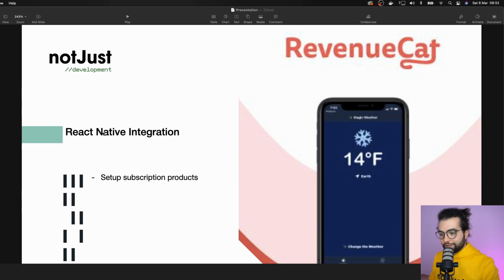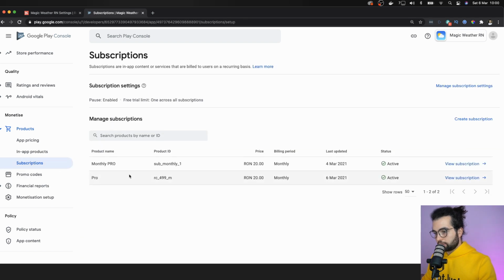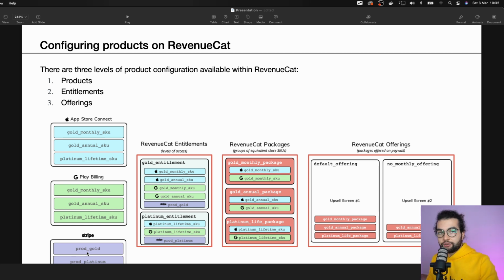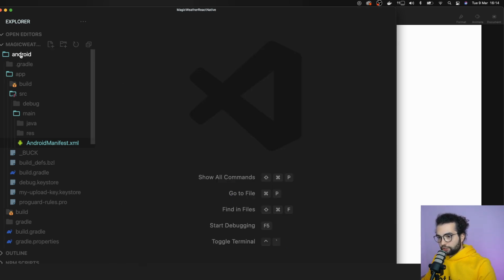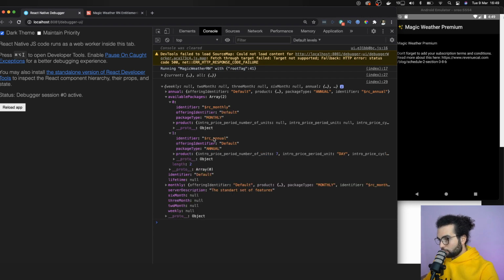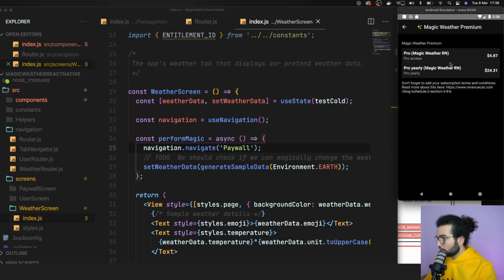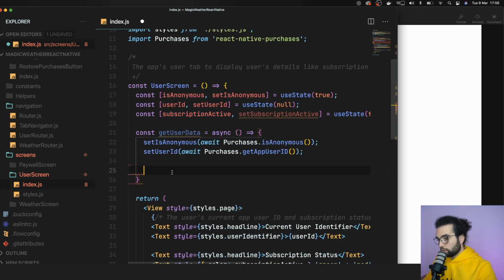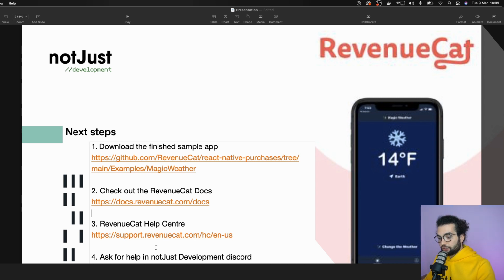React Native In App Purchases and Subscriptions with RevenueCat (Tutorial)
Let's learn How to implement In-App Purchases and Subscriptions in a React Native project using RevenueCat.

We will cover the whole process, from what is revenue cat, to installing and configuring the library, managing subscription products and users, building a paywall and buying the products.

⚡If you want to code along, download the asset bundle (Starter project, Presentation)

⏱ Time Stamps ⏱
00:00 Intro
02:10 What are In-app Subscriptions?
03:58 What is RevenueCat?
05:43 Prerequisites
06:17 Create a new RevenueCat App
08:00 Setup the Service Account on Play Market
09:08 Setup subscription products on Play Market
13:33 Setup subscription products on App Store
19:02 Setup Subscription p8 key file from App Store
20:22 RevenueCat Products, Entitlements, and Offerings
26:55  Coding Time: Setup starter project
30:14 Install react-native-purcahses
32:12 Configure Purchases
36:19 Display available products
45:55 Make a Purchase
56:04 Get the subscription status
1:00:16 Restore Transactions
1:02:28 Identify Users (Login, Log out)
1:11:12 Listen for Purchaser Info Updates
1:13:33 Congrats, you have integrated subscriptions!